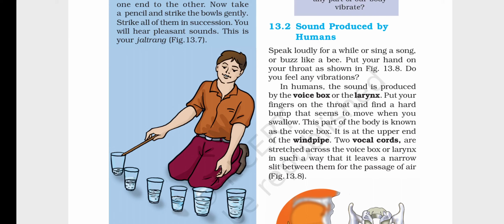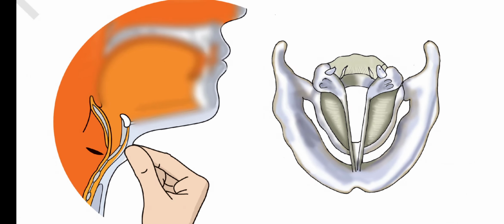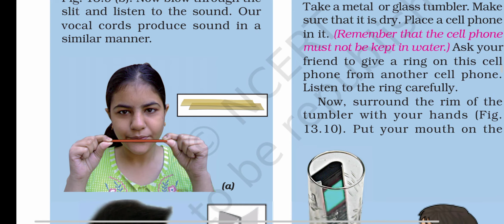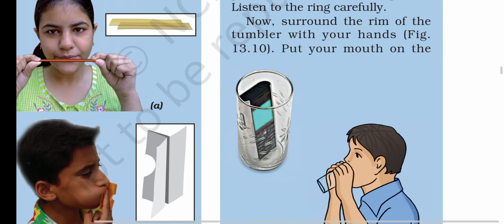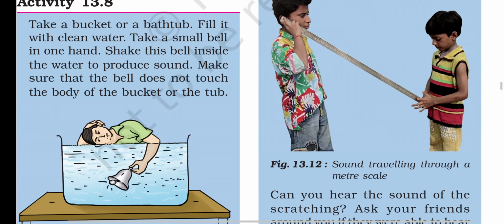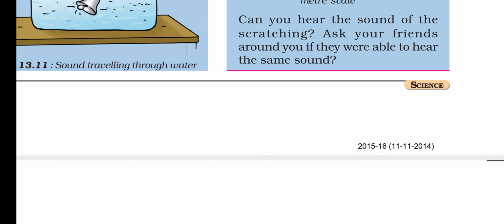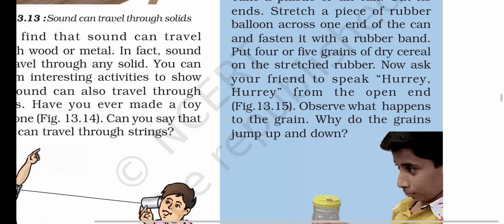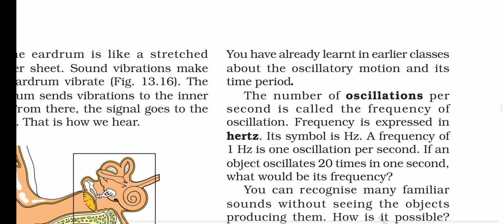Class8 science ch. 13 Sound (part2)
Explanation of how do we hear sound.